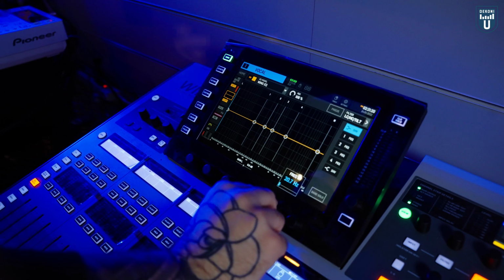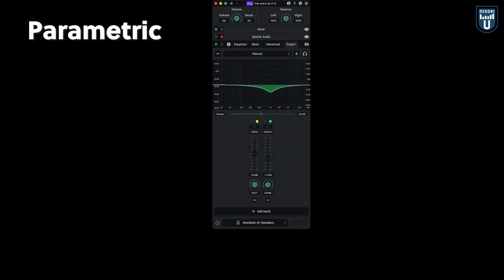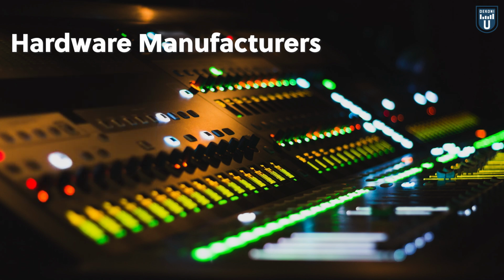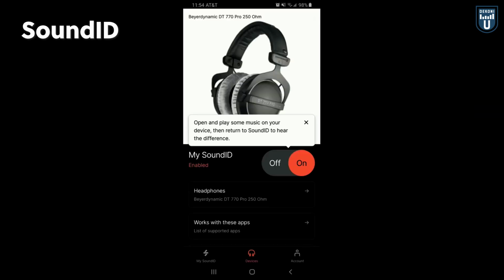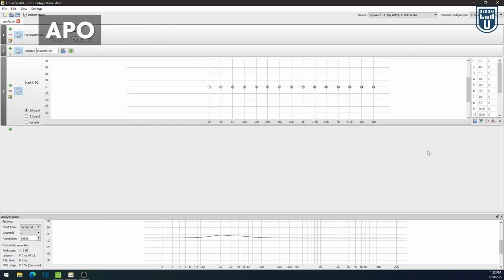What is Equalization & How to Apply It | Dekoni Audio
If you're looking for where to find these, look no further!

You can purchase these directly from us at dekoniaudio.com, or check out our domestic and international dealers with the following links: